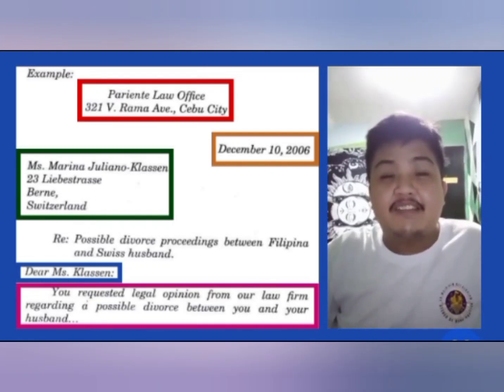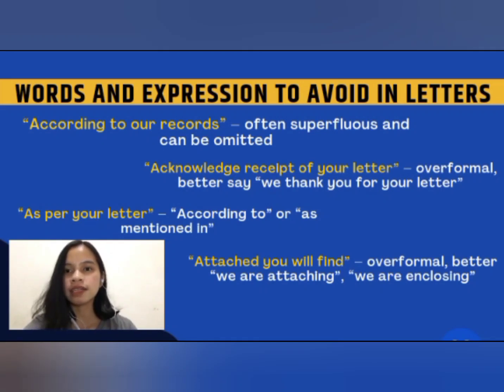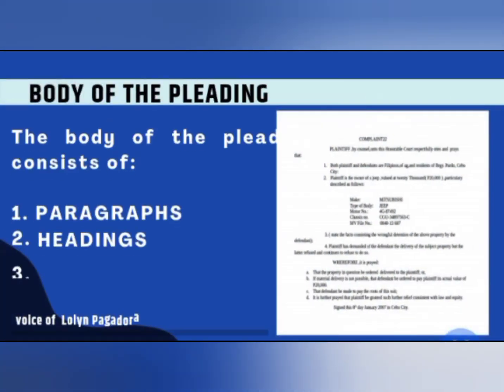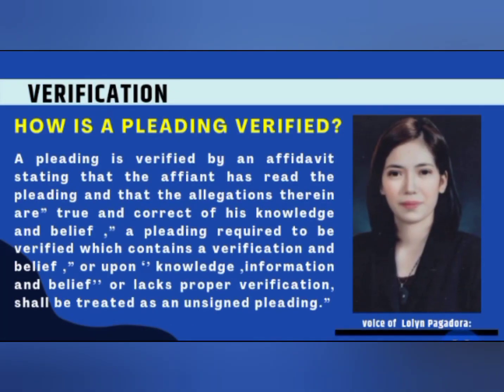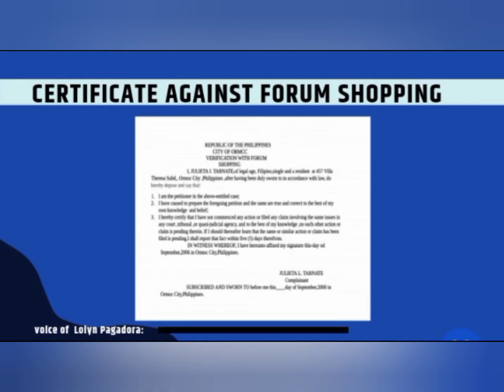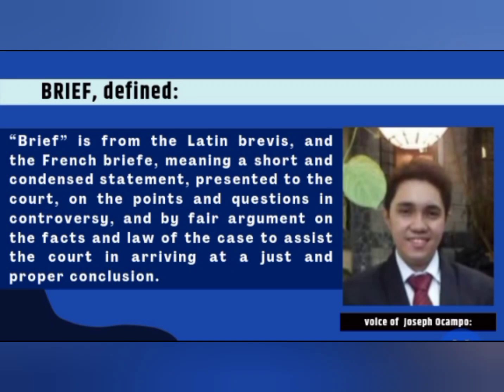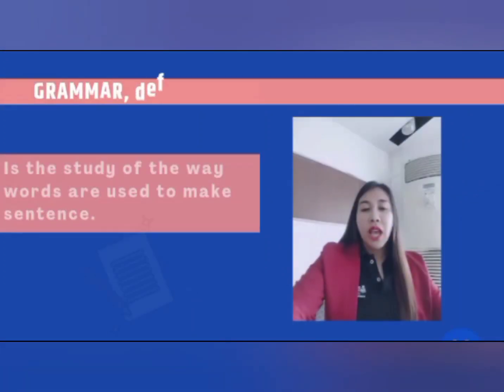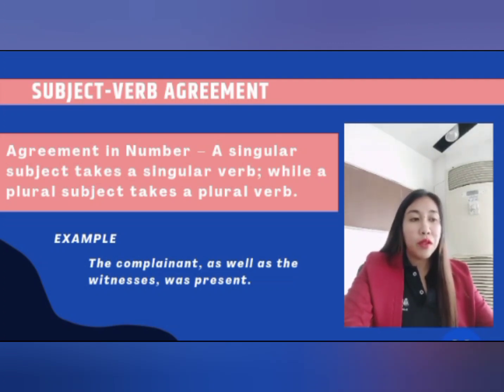GROUP 5 || LEGAL WRITING || UNC - SCHOOL OF LAW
⏩ Please leave a LIKE 👍 on this video.
It truly means so much to us that we build a community of supporters, entrepreneurs, and content creators.
⏩ COMMENT 🔻 below. I would be glad to know your thoughts, suggestions, and opinions

LEGAL WRITING A COMPETENCY-BASED APPROACH
(Gil Marvel P. Tabucanon and David A. Mockon)

CHAPTERS XVII-XVIII-XIX
1) NISOLADA , FRANCIS LOUISE CUADRANTE
2) OCAMPO , JOSEPH NICOLE ANCIANO
3) OCBINA , KIMBERLY SHAYNE CARDENAS
4) PAELMA , CHARRIS C.
5) PAGADORA , LOLYN ABAY
6) PEÑASERADA , KEN EDWIN SAMBO
7) PIDA , ANALIZA ISOG